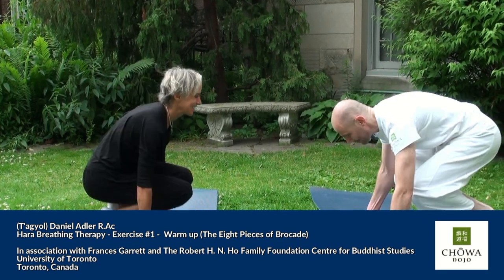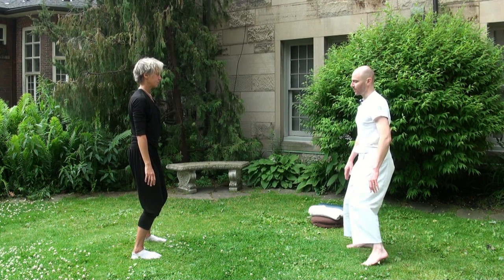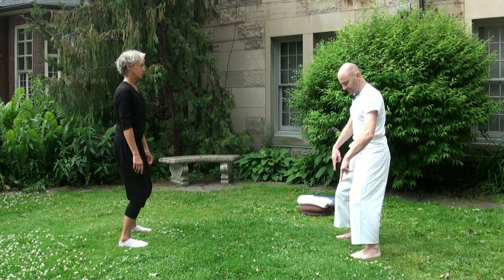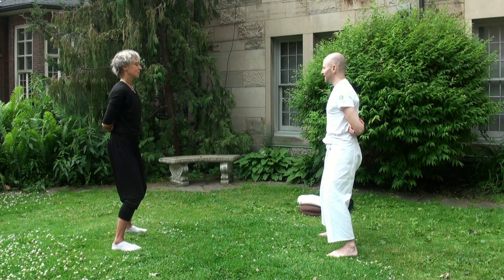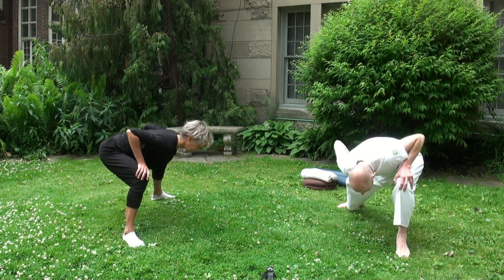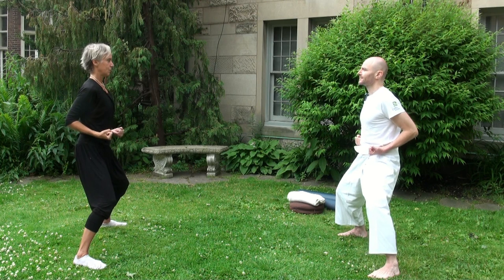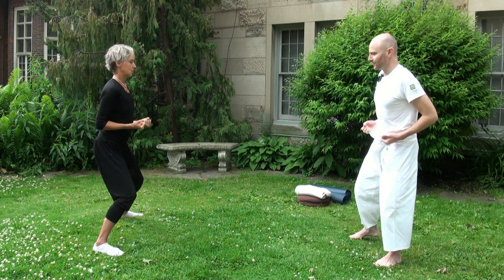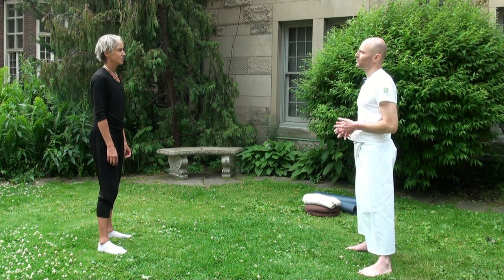Hara Breathing Therapy - Warm up (The Eight Pieces of Brocade)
Hara Breathing Therapy - Warm up (The Eight Pieces of Brocade) by (T'agyol) Daniel Adler R.Ac, Instructor - Chōwa Do Jo, Zen Shiatsu and Chōwa Do Practitioner, The Robert H. N. Ho Family Foundation Centre for Buddhist Studies, University of Toronto, Toronto, Canada, 2020.

Chōwa Do. The path is made by walking.